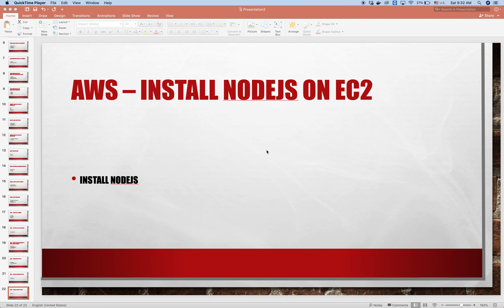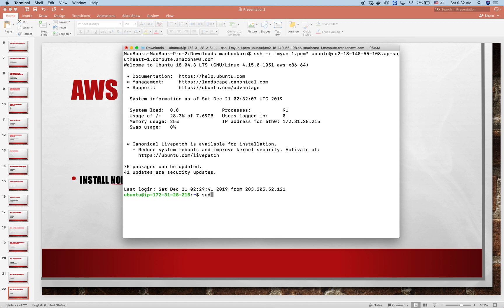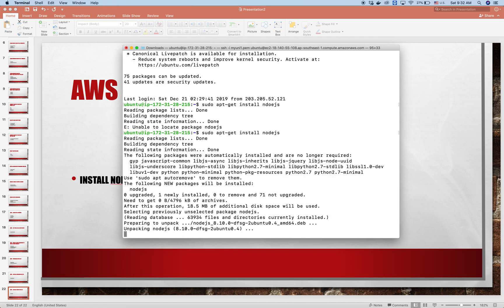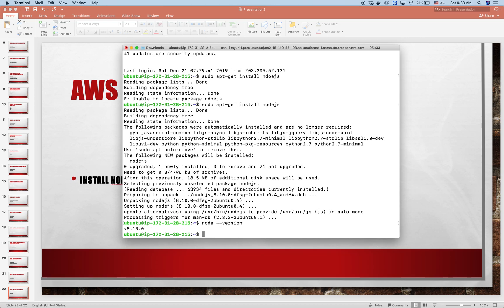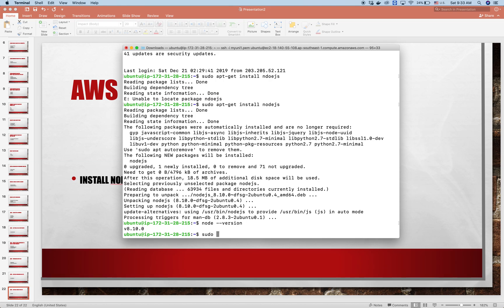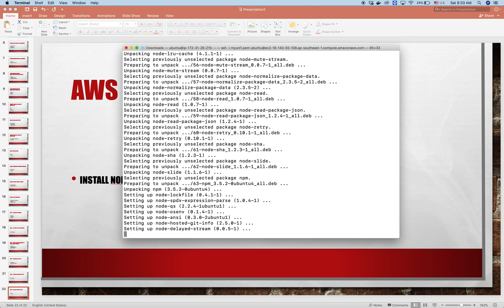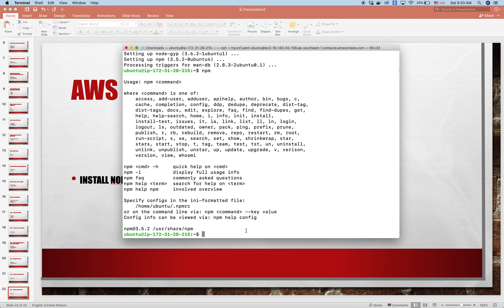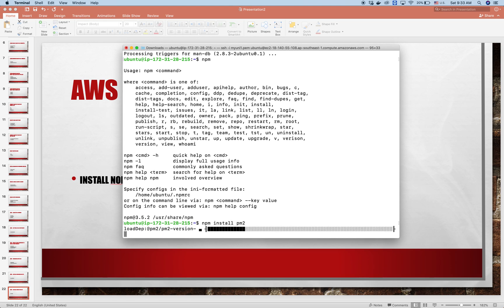AWS Install NodeJS NPM and PM2 on EC2